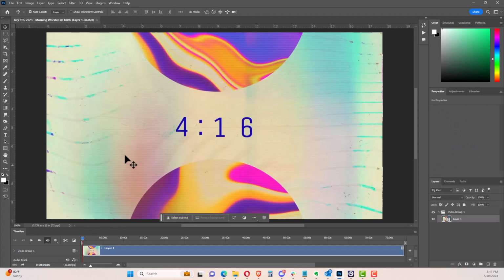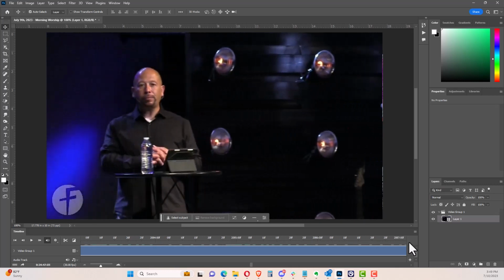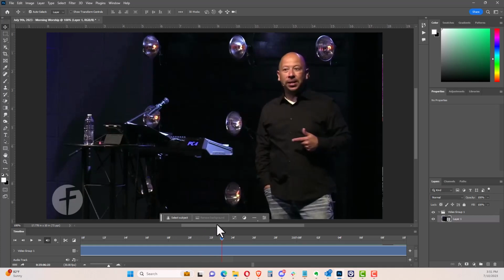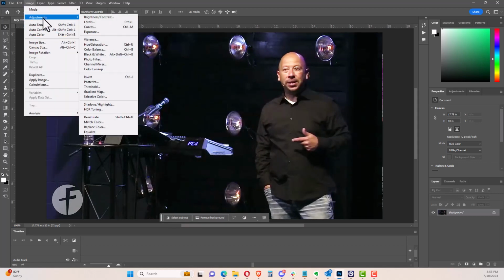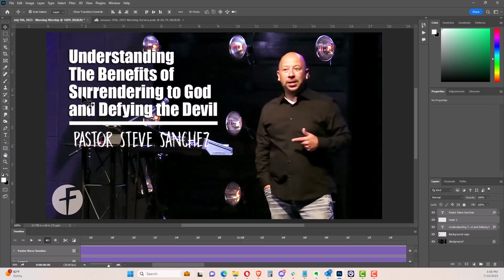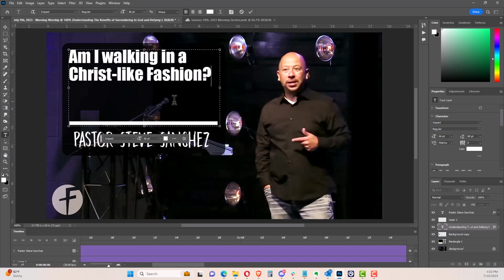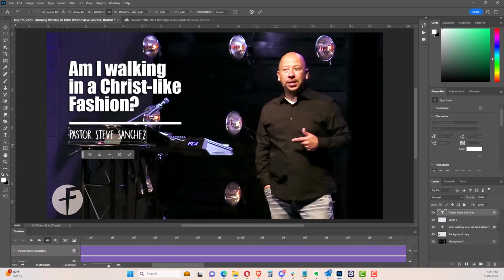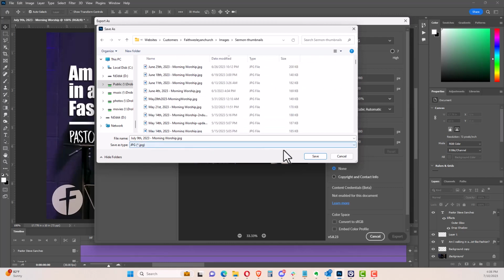How to create a YouTube thumbnail from a video using Photoshop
I create a lot of YouTube videos for my clients as well as myself. One thing that I like to do is create a video thumbnail from the video footage of a live video feed. I think this makes a big difference when the person looking for the video can see a great looking still and a well-formatted title for the video.

I mean we usually only have a few seconds to make an impact so having a treat looking thumbnail is important.

How to create a YouTube thumbnail from a video using Photoshop If you are looking for How to create a YouTube thumbnail from a video using Photoshop, then watch this video to learn everything you need to know about How to create a YouTube thumbnail from a video using Photoshop